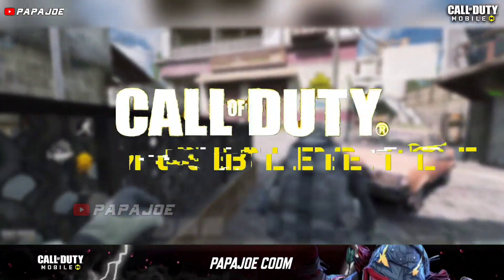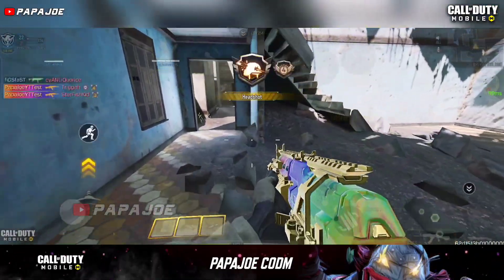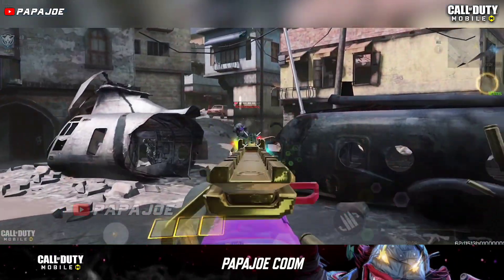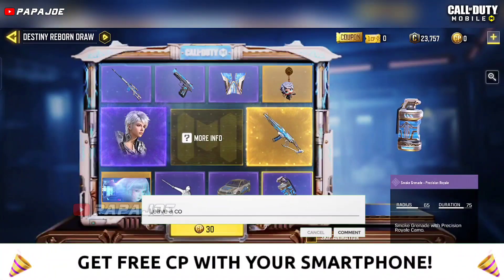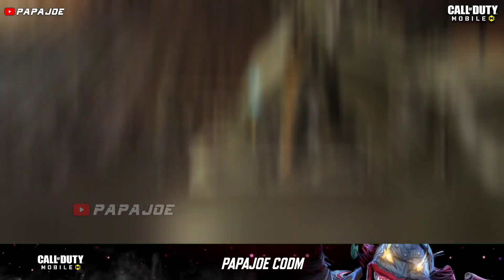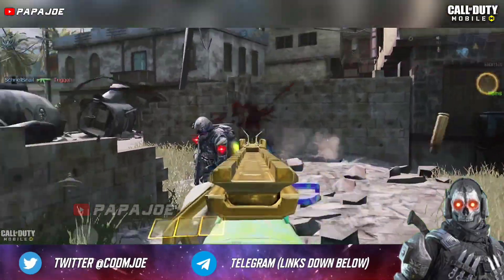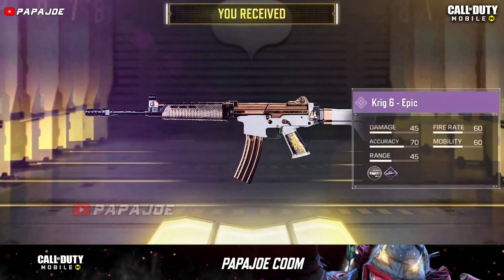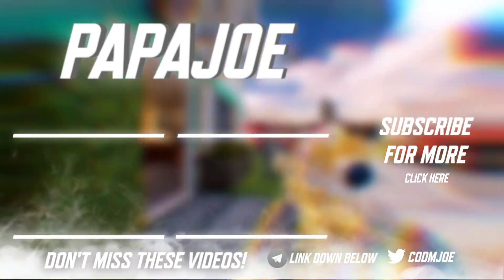*NEW* Season 7 Leaks! Battle Pass + Test Server + Legendary Skin & more! COD Mobile Leaks Season 7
What are you thoughts about the Season 7 Test Server and Leaks for COD Mobile? Write it in the comments!

(MQVY4WQPL4 and 5UBQ5ZWPYT)

Device: OPPO Find X3 Neo 5G